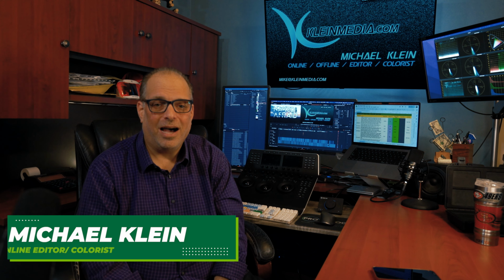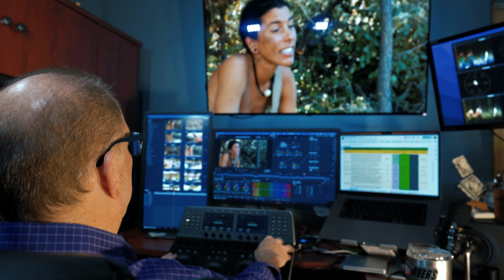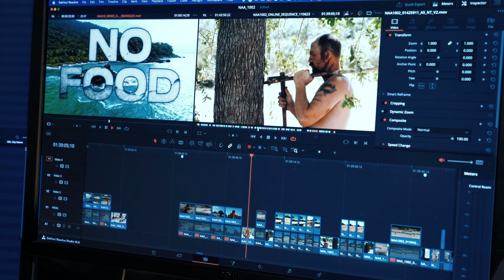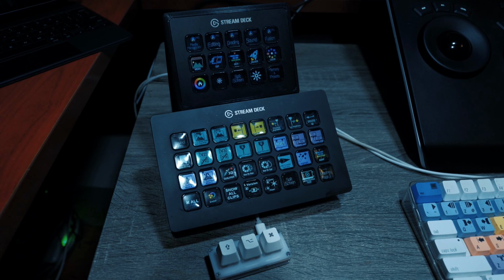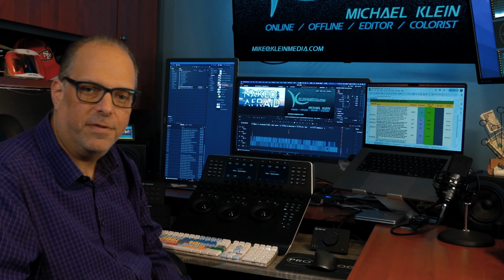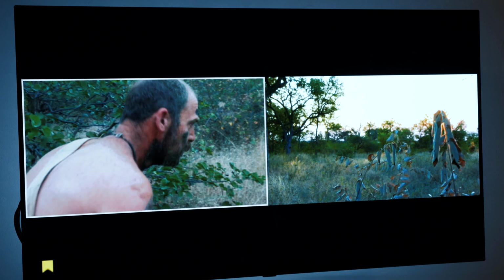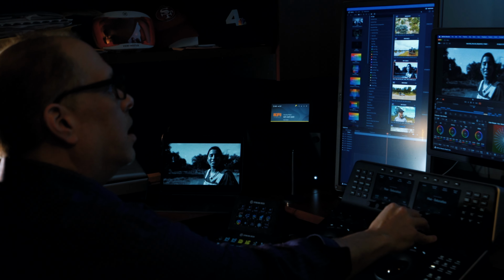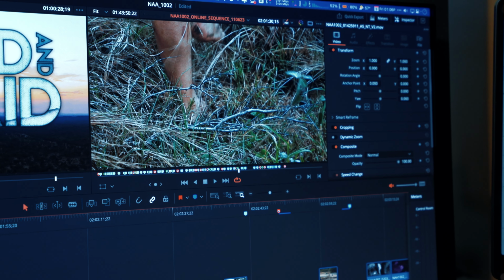Whats in your Color Bay? With Editor & Colorist Michael Klein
Our team had the opportunity to tour Michael Klein's new online color bay, as he works on the latest season of Naked & Afraid. He recently upgraded his monitor, workstation, and control surface to optimize the output of his work.